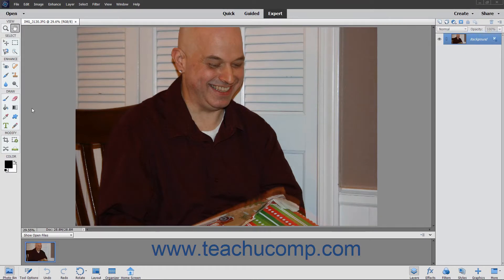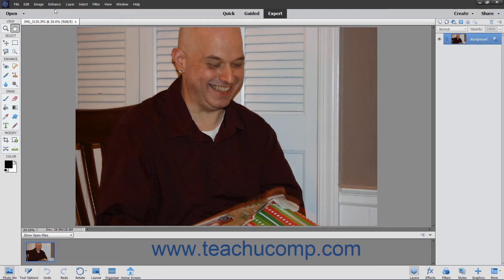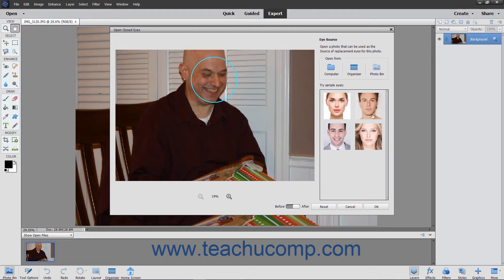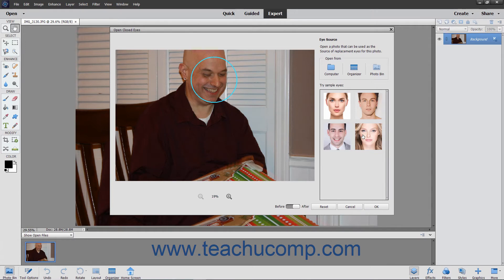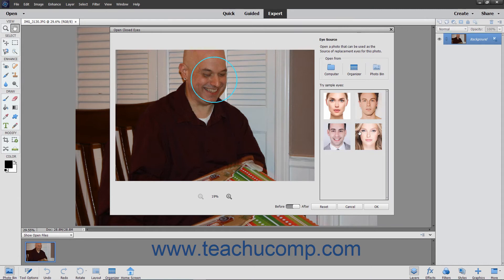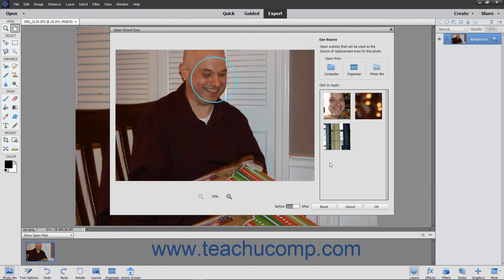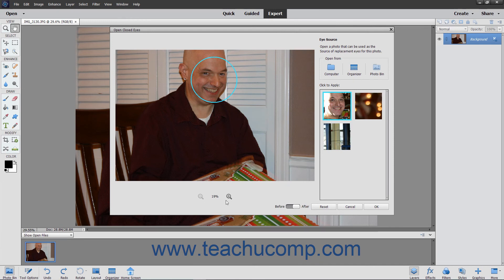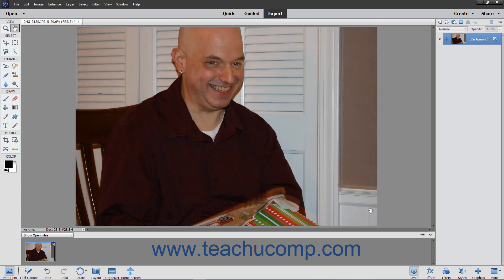Photoshop Elements 2021 Tutorial Open Closed Eyes Adobe Training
Learn how to Open Closed Eyes in Adobe Photoshop Elements 2021 with the complete ad-free training course